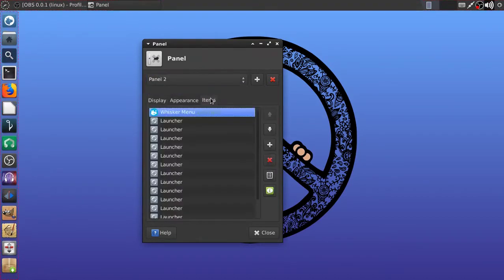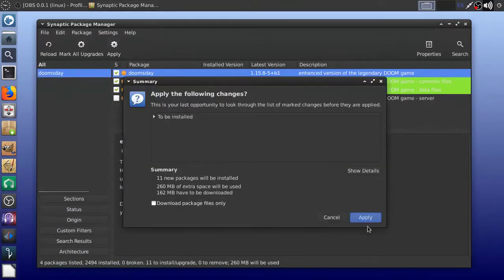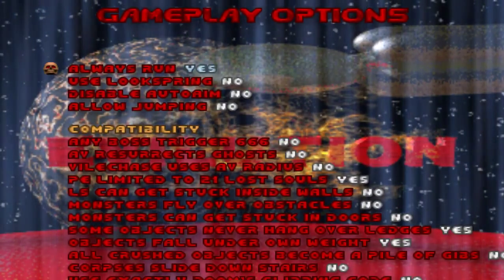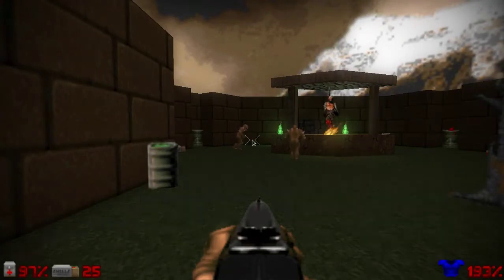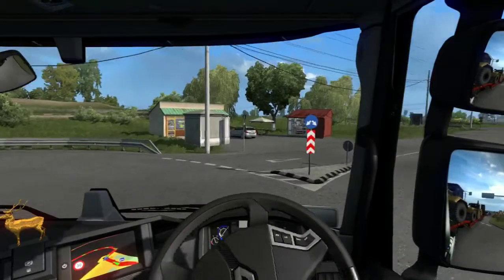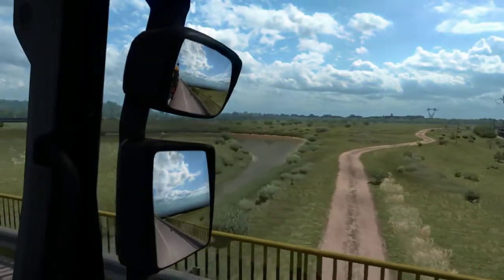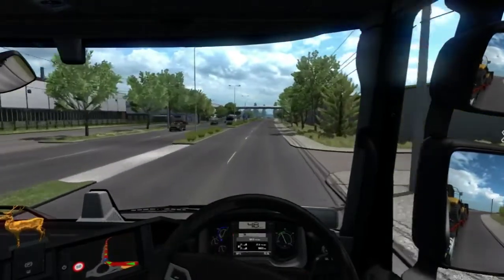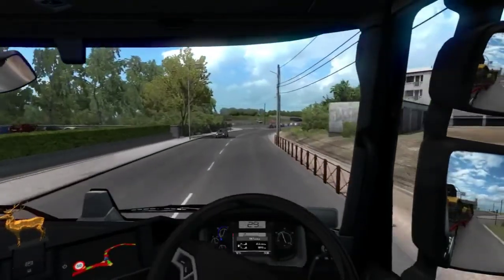'Don't just sit there' Episode 8 - Tweaking xfce, a bit of Doomsday and some ETS2